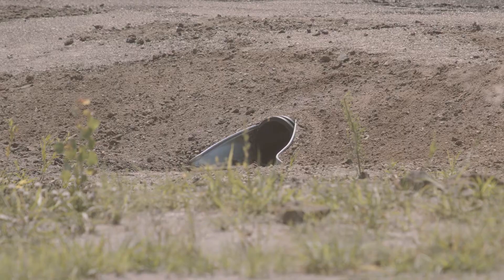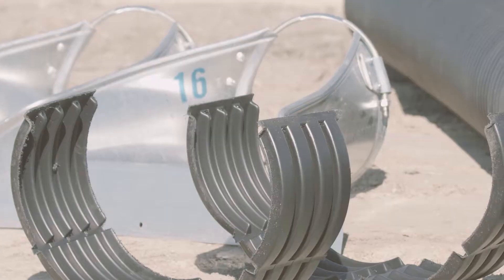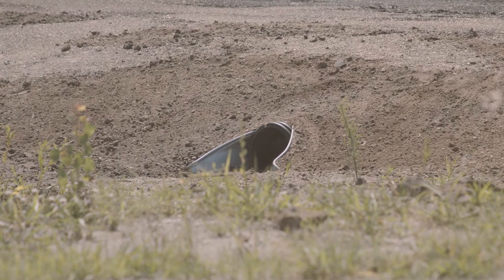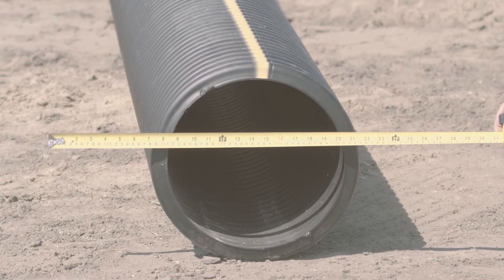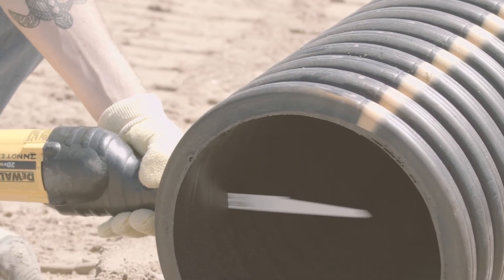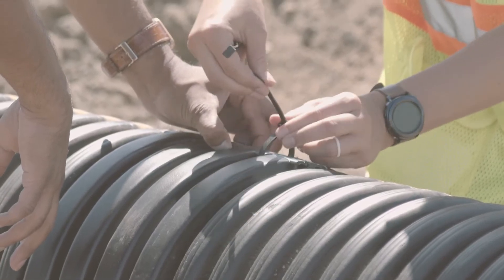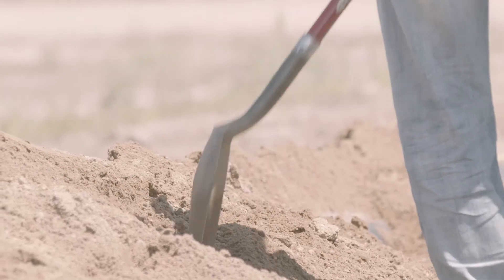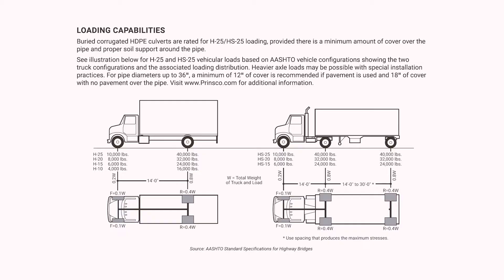Do-It-Yourself Culvert Installation Guide by Prinsco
Ready to install your HDPE plastic pipe culvert? We have you covered with a comprehensive easy to follow installation guide. Watch as Sam, a Prinsco engineer, walks you through the steps of installing a culvert at your site. Find a printable installation guide and more technical information